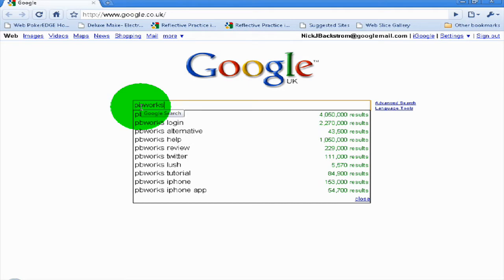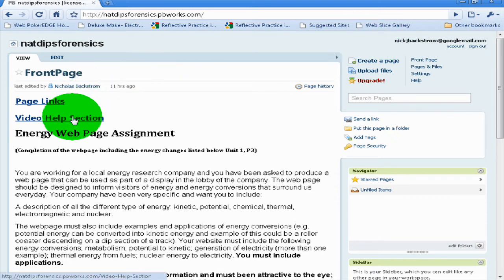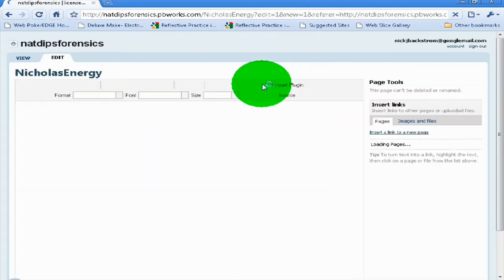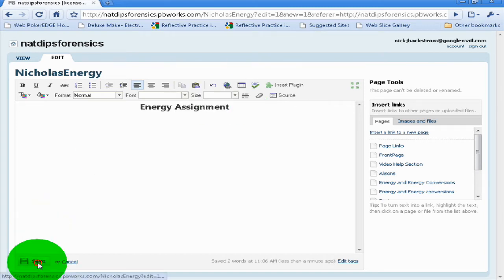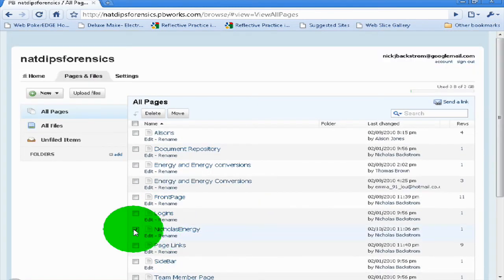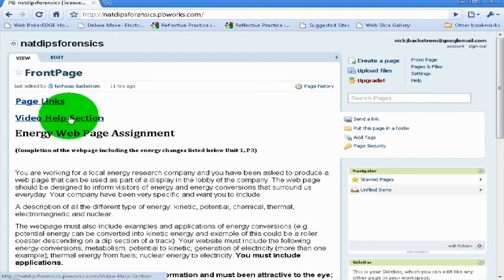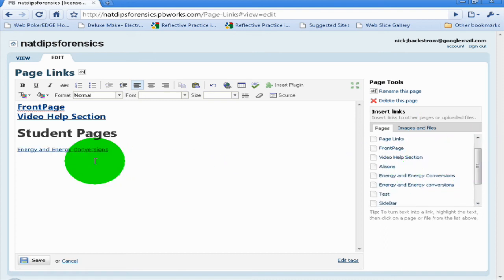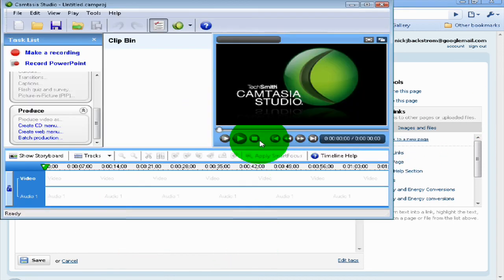Getting Started PBworks.mov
Creating and deleting pages on PBworks.com